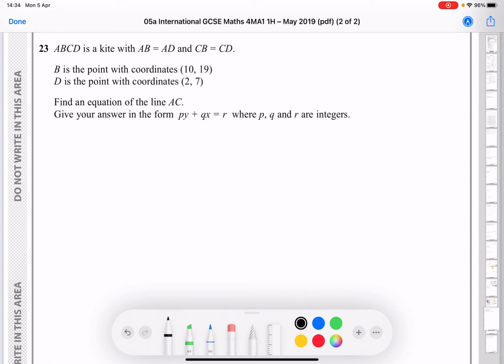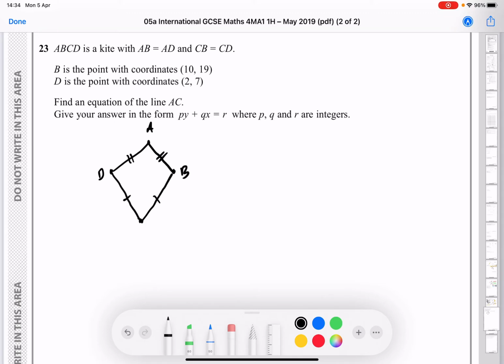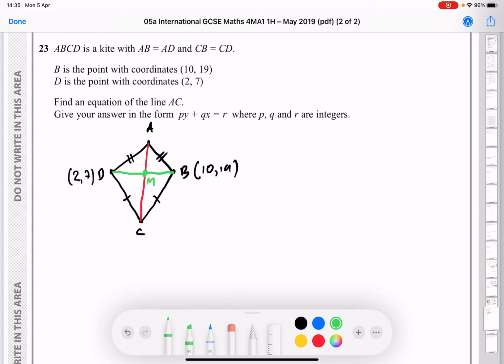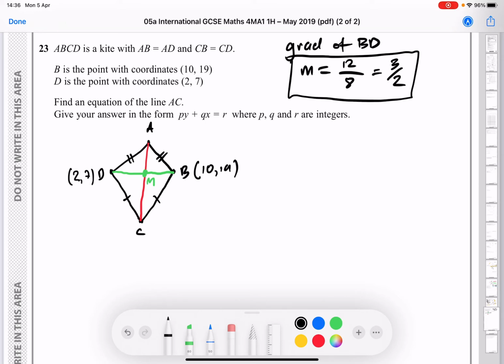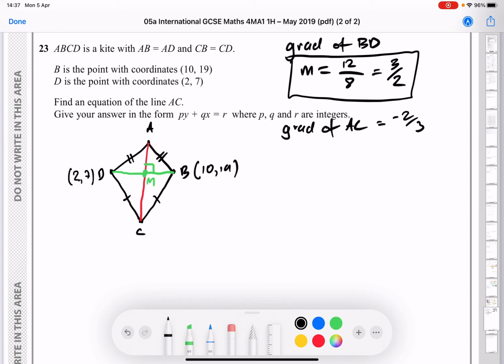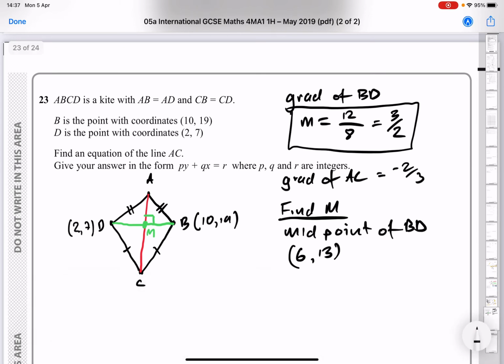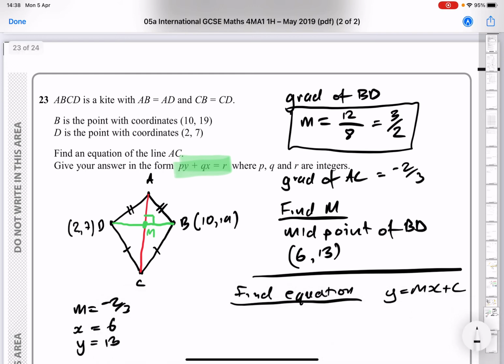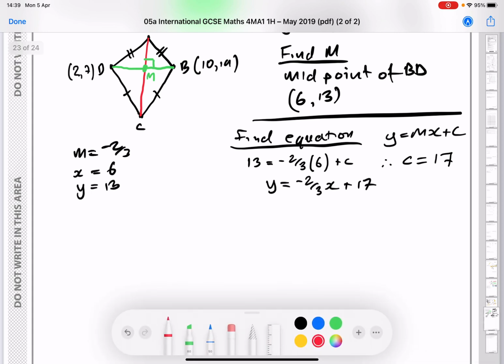Maths iGCSE 2019 1H q23